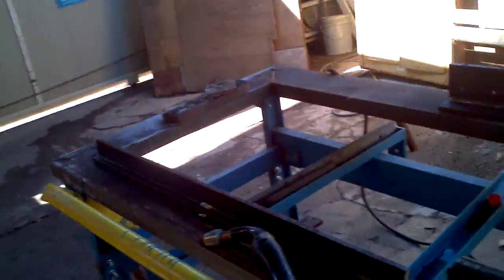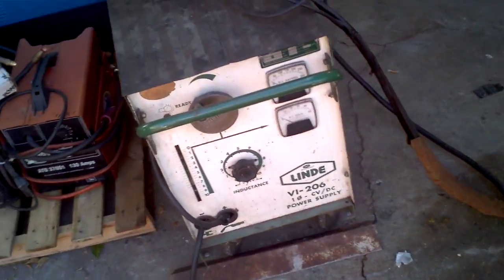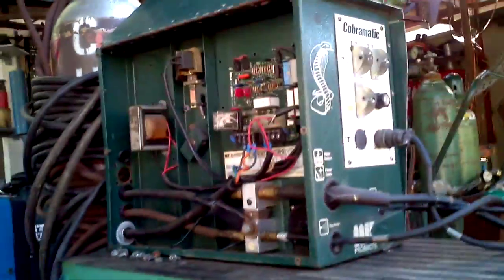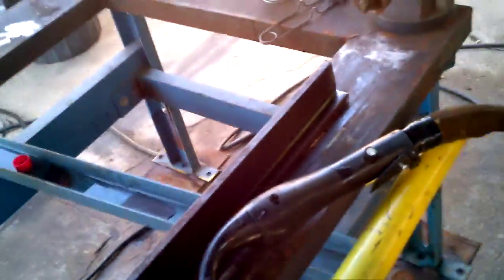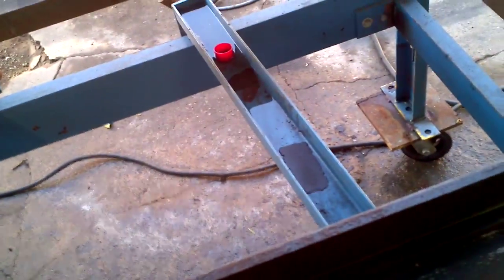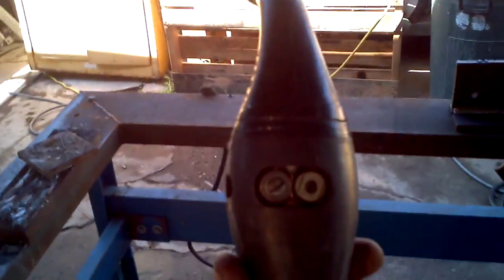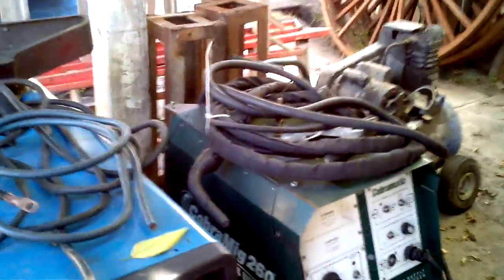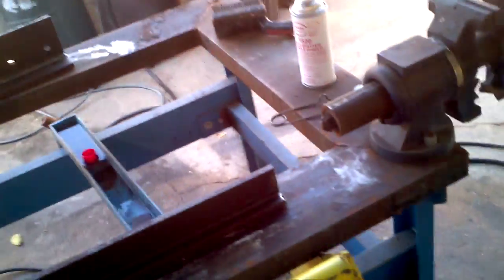LINDE COBRAMATIC SET UP INTRO 1/2 inch Plate welding demo FOR SALE ON EBAY TRINITYSURPLUS.COM .3gp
Ebay store trinity surplus
Ebay user namejeremiahstools
LINDE COBRAMATIC SET UP INTRO
Just finished refurbishing and testing this Single Phase welding system please see all 4 videos of the test I performed on this unit by clicking on All the links below, or just follow youtube prompts. This System is set up right noe with the more expensive spiral steel conduit , a heavy duty gas shield , and 0.045 mild steel wire, the gas used was 75%argon 25% co2 which is normally a good mixture for Stainless Steel However it was all I had on hand. results were ok for a single pass on 1/2 " Plate machine was by no means at full amps probably 75%. thx for looking and sorry if the sound quality is shite it was done on my phone